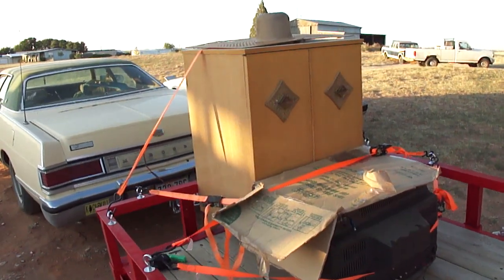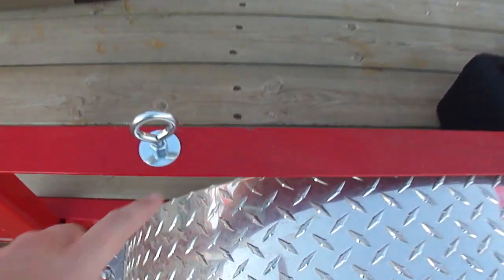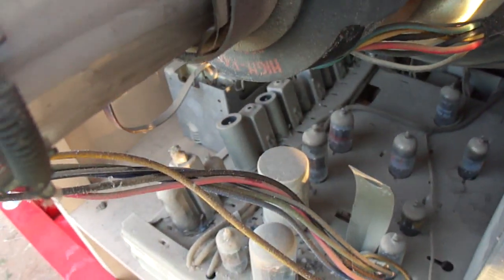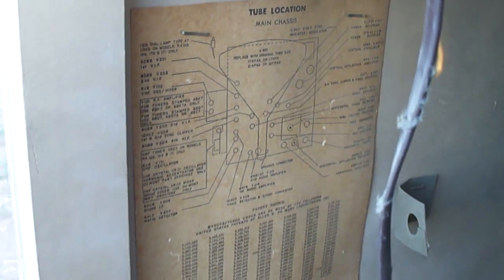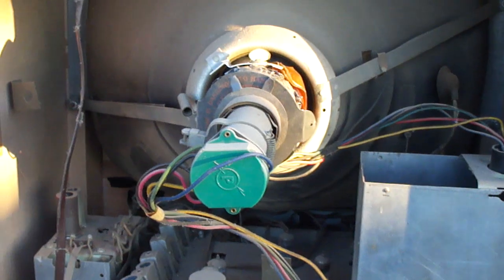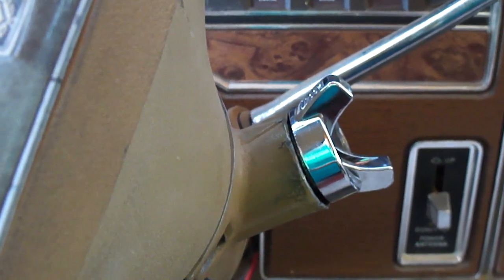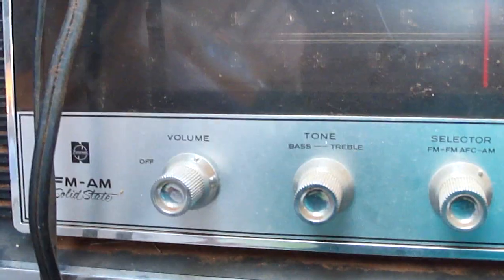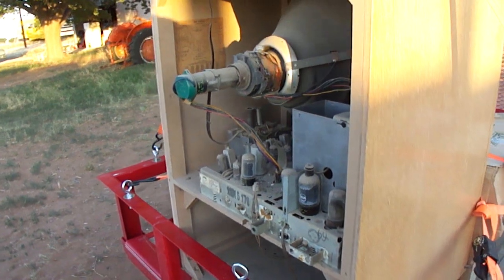1950's DuMont Teleset Model RA-170 before repairs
I got this at an estate sale and it is still on the trailer. I'll show the front of it with the doors open when I get it unpacked.